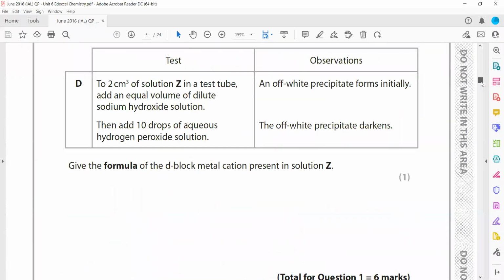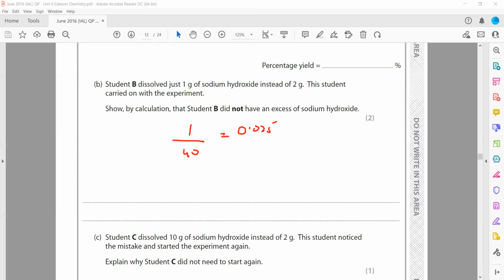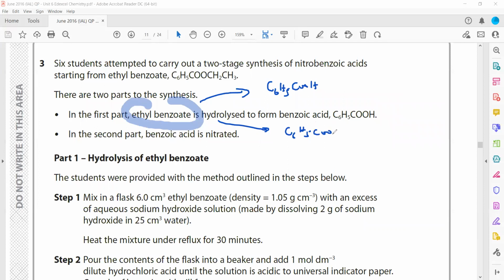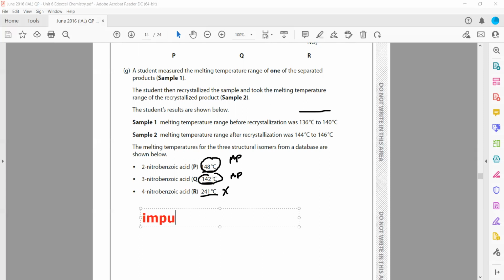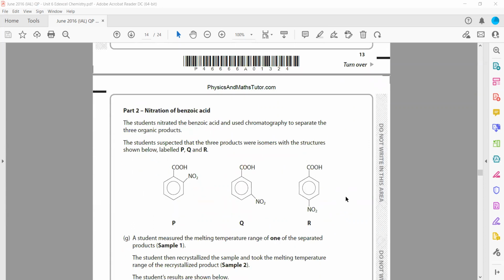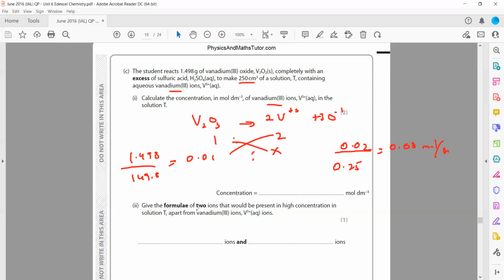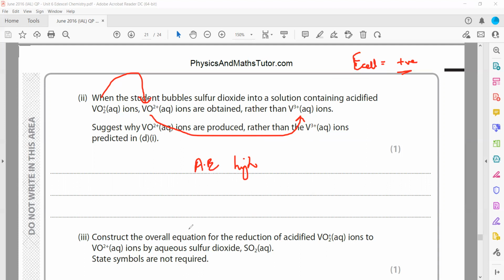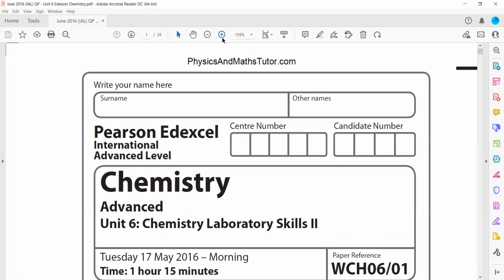June 2016 Question 3 and 4 Edexcel A2 Chemistry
Edexcel A2 Chemistry June 2016 Question 3 and 4